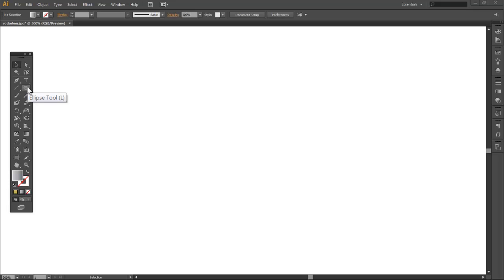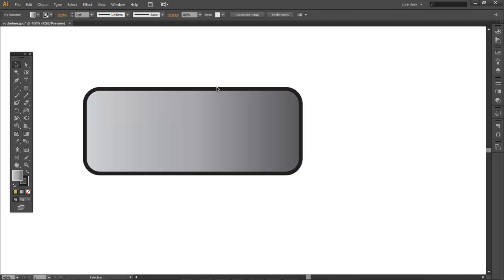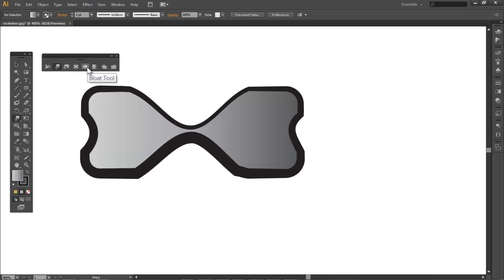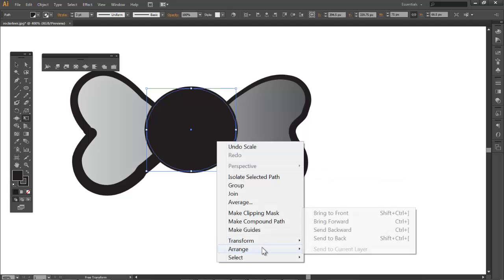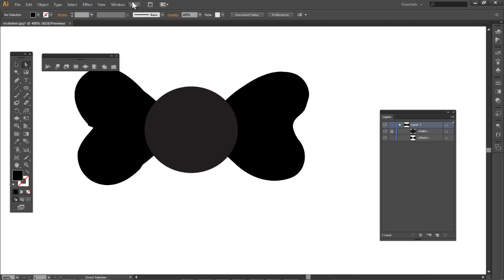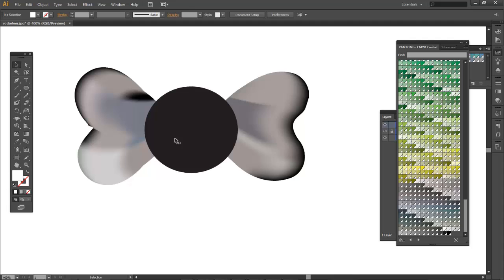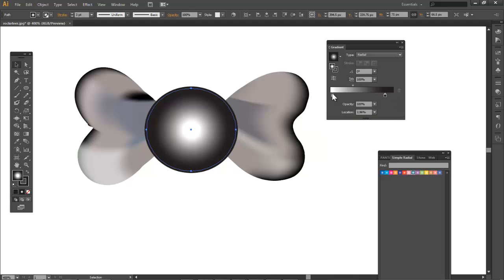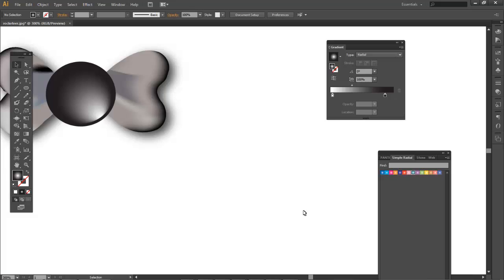MAD9010: Mesh Tool